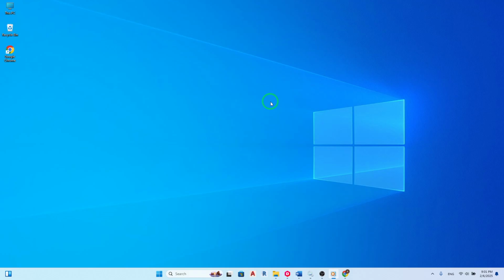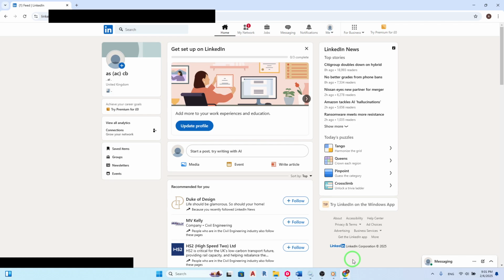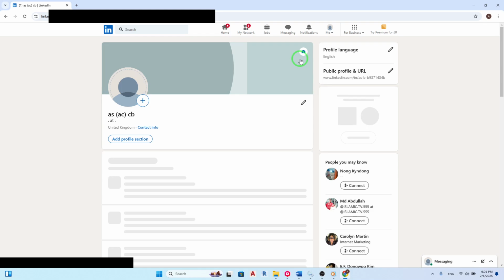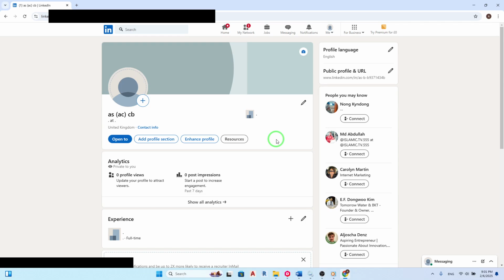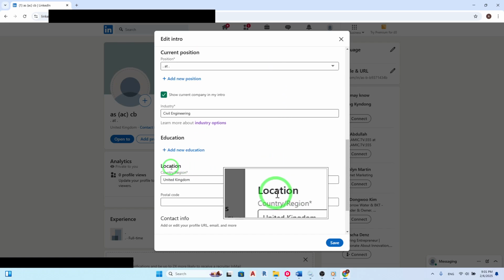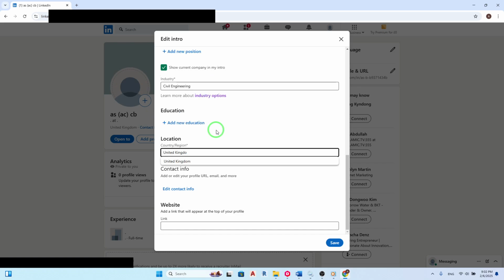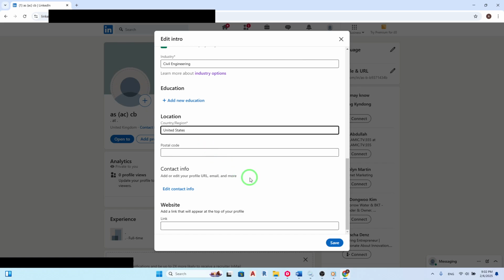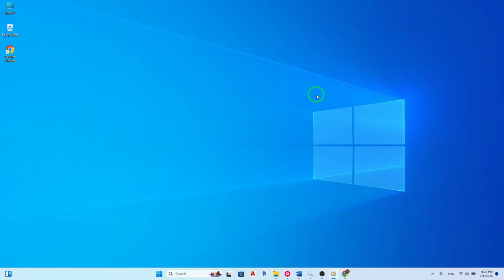How To Change Your Location On LinkedIn On PC (New Update)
Learn how to change your location on LinkedIn using a PC with the new update! This video provides a step-by-step guide to easily update your profile location, ensuring your network reflects your current city and region.

Here's how to do it:

1.  Open LinkedIn.com

2.  Click on the "Me" icon at the top right corner

3.  Enter "Settings & Privacy"

4.  Then "Account Preferences"

5.  Under "Profile Information", click on "Name, Location, and Industry"

6.  Under "Location", change your location

7.  Click "Save"[2]

By following these steps, you can ensure your LinkedIn profile accurately reflects your current location, which can be crucial for networking and job opportunities[2]. Keeping your profile up-to-date helps others find you and ensures you're seen in relevant searches[5]. YouTube's algorithm uses descriptions to understand the content of your video, so a clear and concise description can improve your video's search ranking[1][5].

Timeline:
00:00 Start
00:12 How to do it
01:05 End